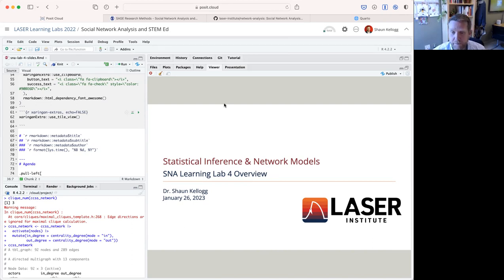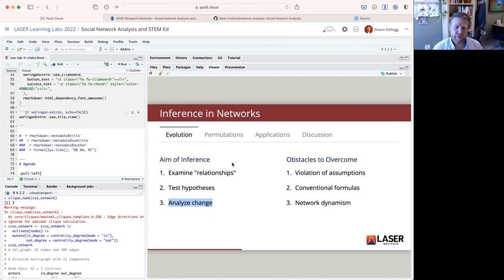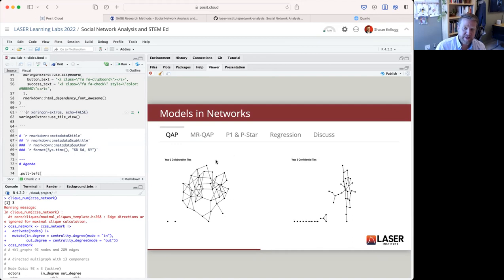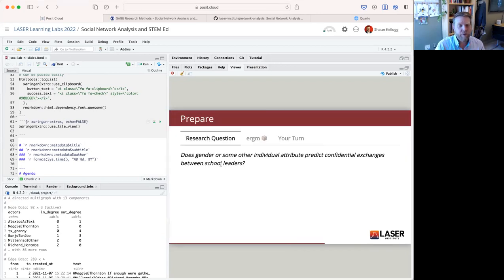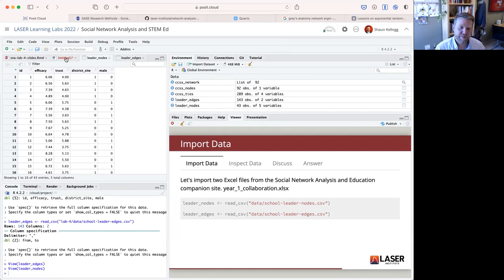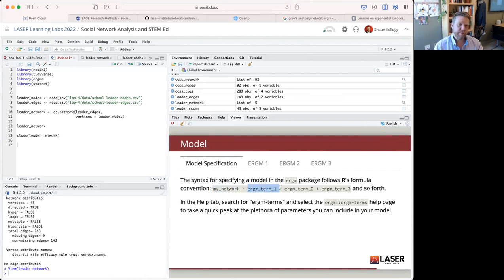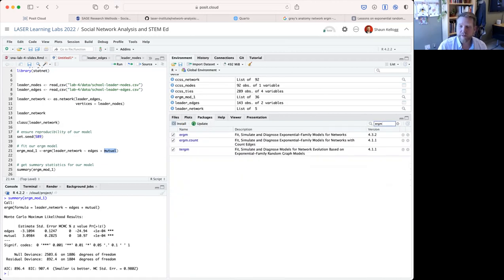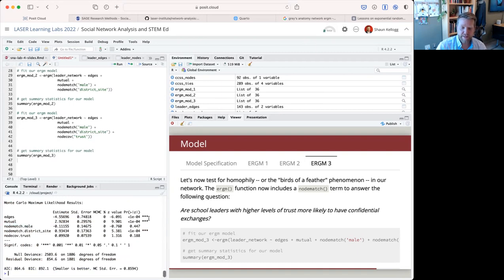Unit 4: Statistical Inference & Network Models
Unit 4 wraps up our work with SNA and examines recent advances in inferential statistics that can be used to make predictions from social network data and test hypotheses we have about a network of interest. Through our Readings & Discussion, we'll learn about different techniques that make use of simulations to model network data and how these statistical models are used to address questions that more completely reflect the complexity of educational settings. For example, our SNA Case Study: Birds of a Feather Lead Together is inspired by the work of Daly and Finnigan (2016) makes use of Exponential Random Graph Models (ERGMs) to examine social processes (e.g. reciprocity and homophily) that might explain how school and district-level leaders select peers for collaboration or confidential exchanges. Finally, the Independent Study provides an designed to provide you some space for gaining proficiency with R or conducting an independent network analysis.